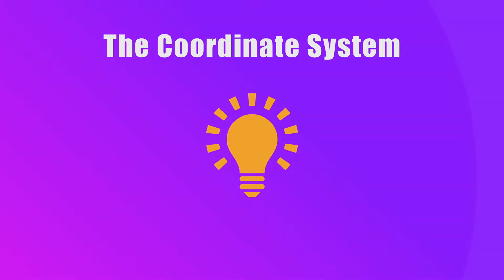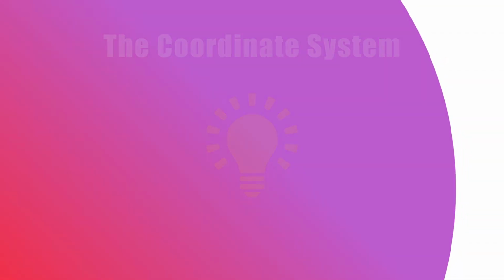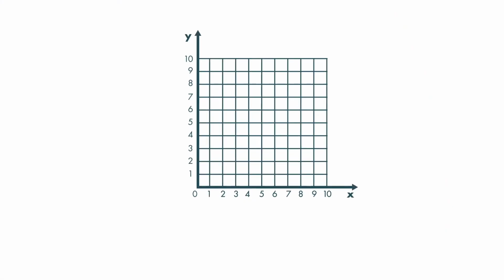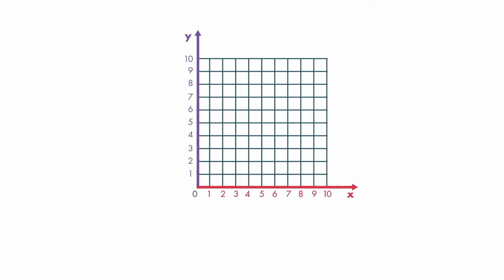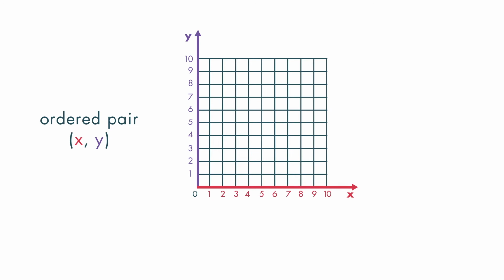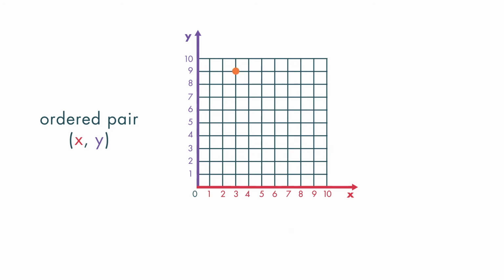The Coordinate System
Coordinates are points located on the same grid. Learn about the coordinate system by identifying different ordered pairs on a grid.